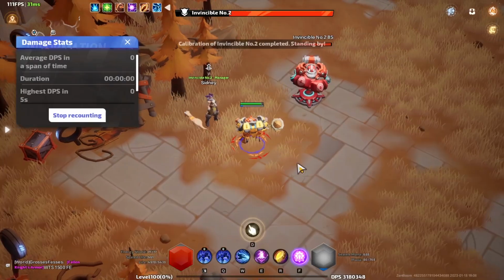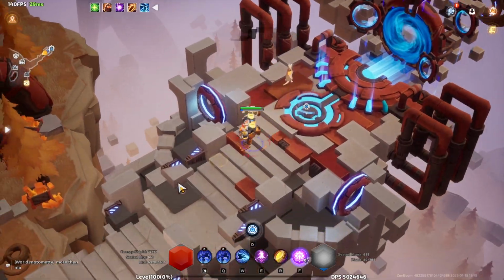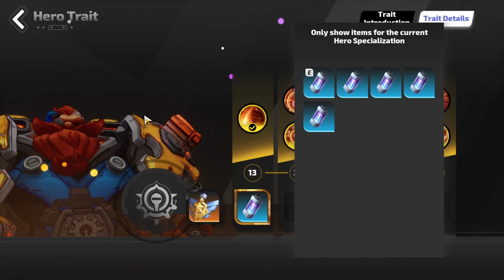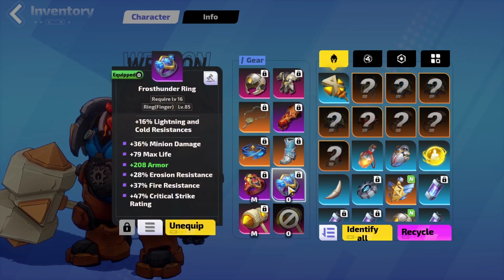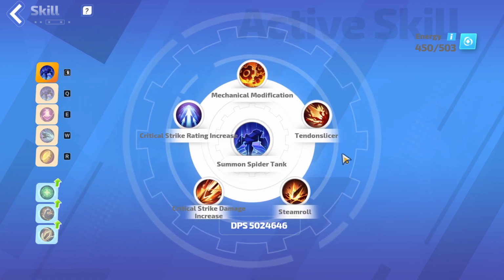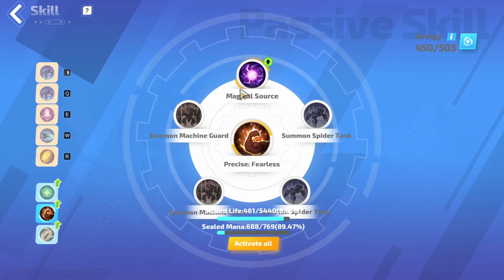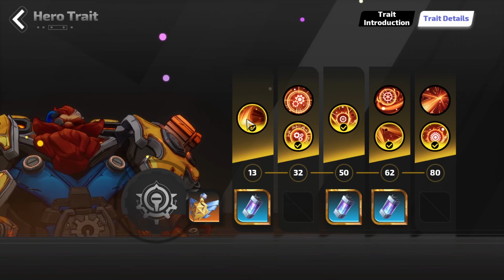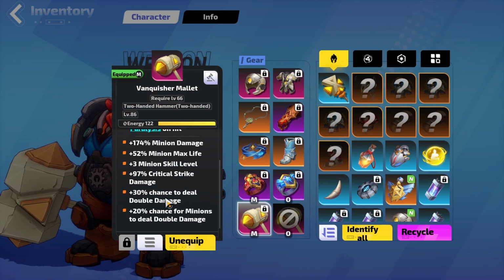1st lvl 100 Eu, 2b Dps Charge Calling Moto Build Update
0:00 Intro
0:46 Map Example
2:42 Boss Example
2:42 Relics and Memories
6:00 Gear
9:18 Skills
12:27 Talents
14:00 Hero Traits
15:00 Summary